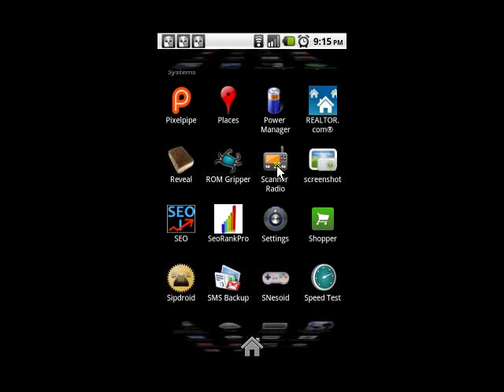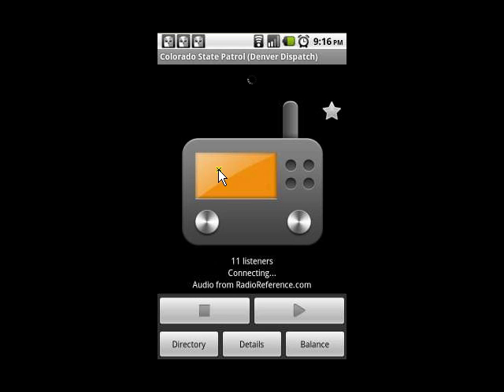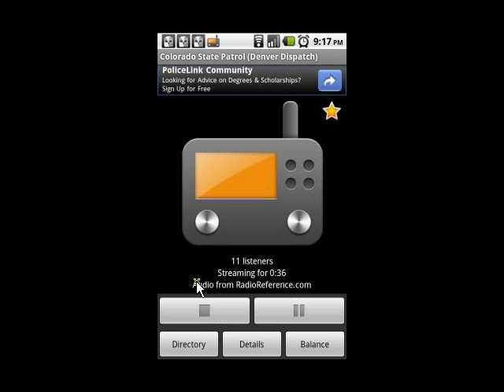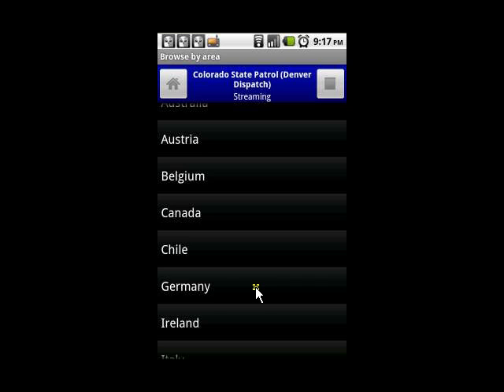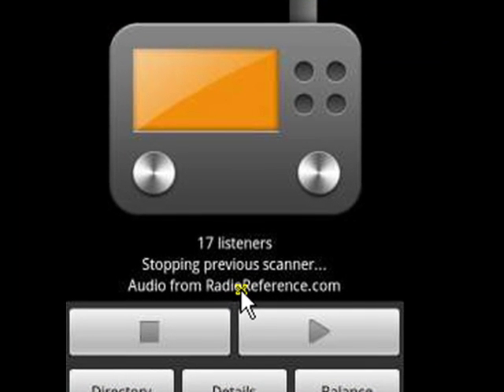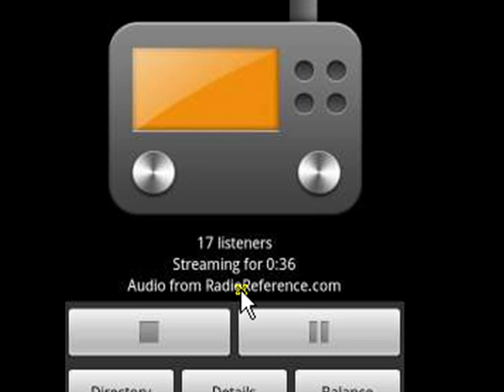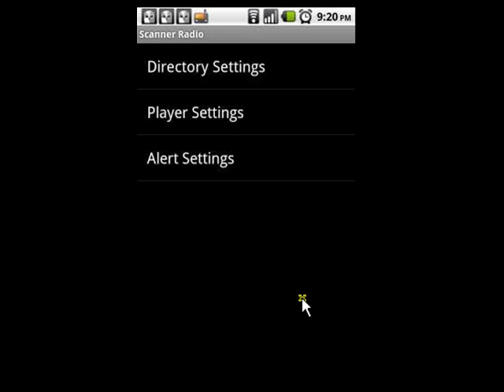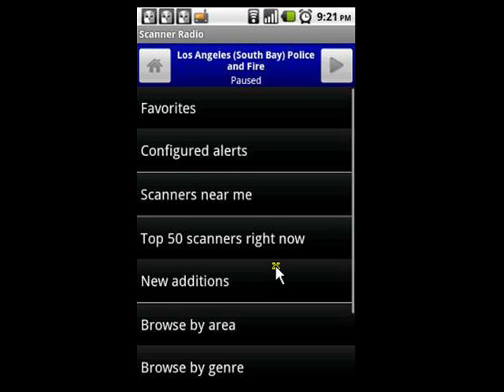Police Scanner App for Android Phones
Great app for listening to local police or other frequencies.